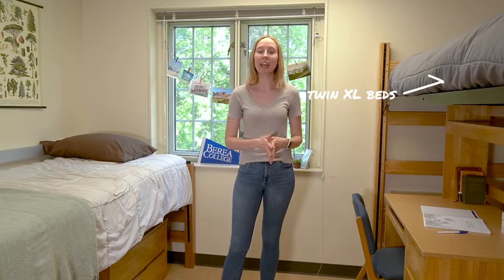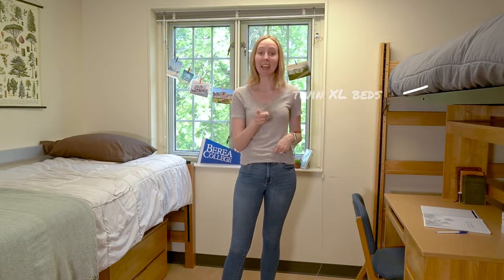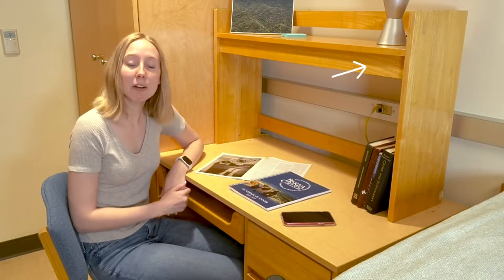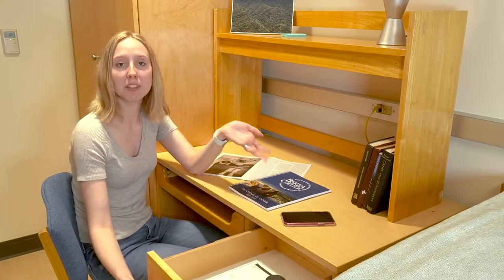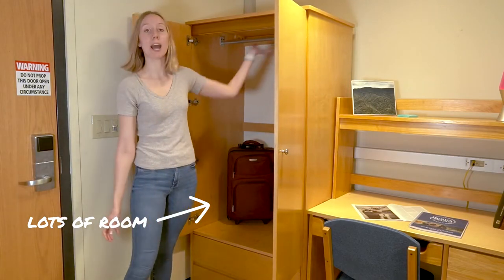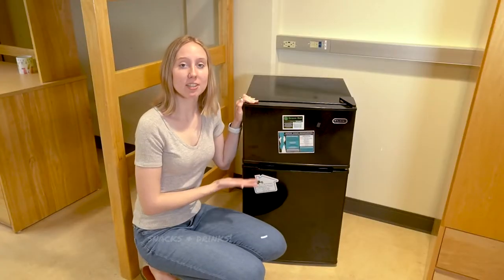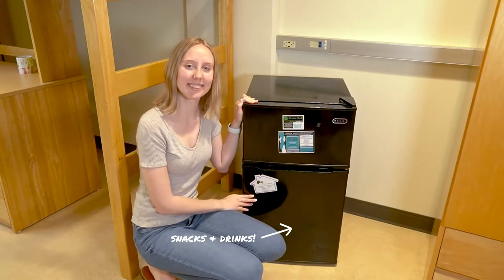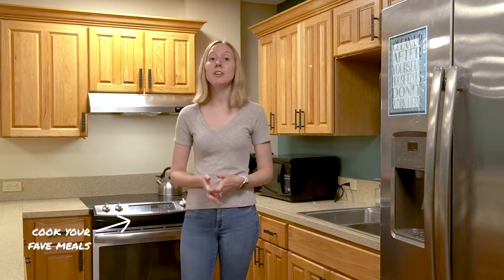Freshman Residence Hall Room Tour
Visit berea.edu/admissions to learn more.